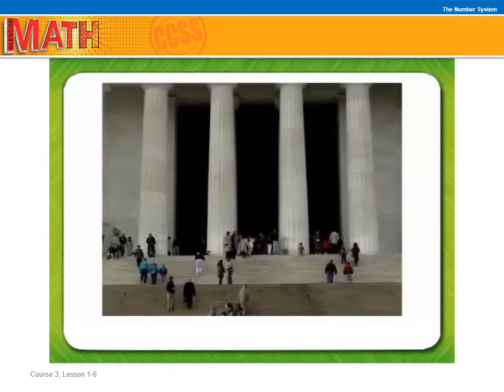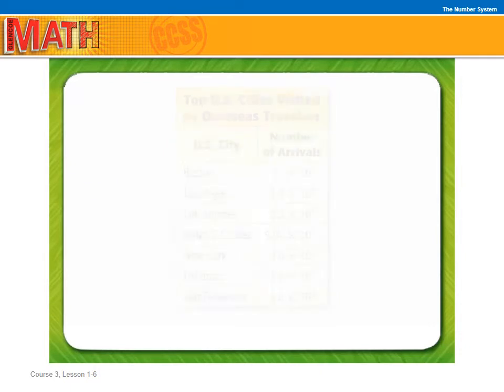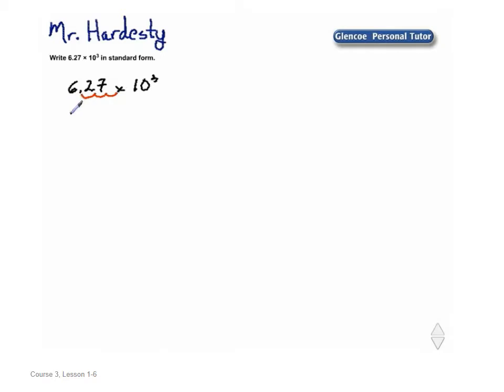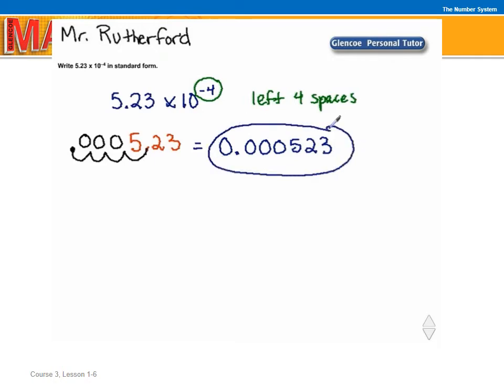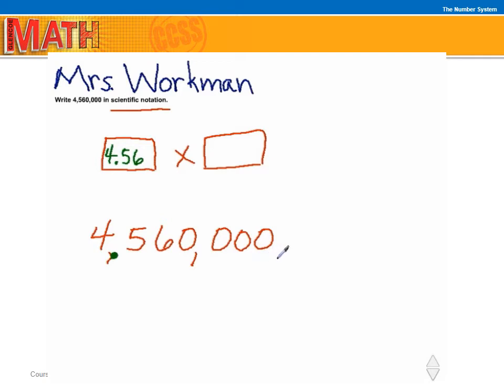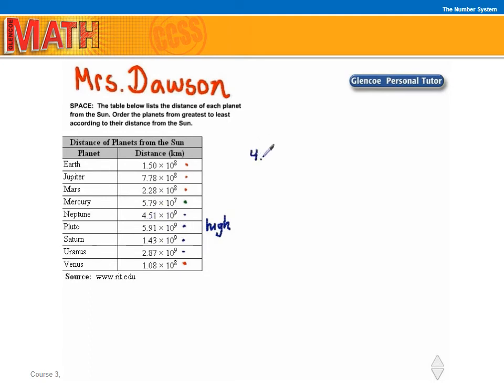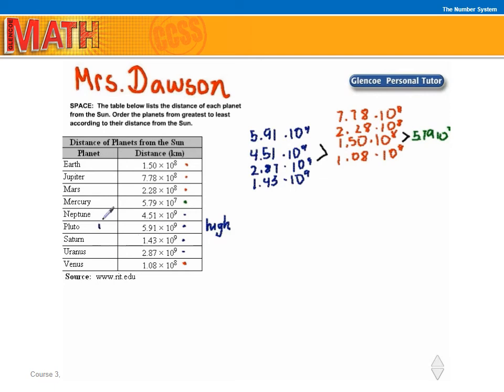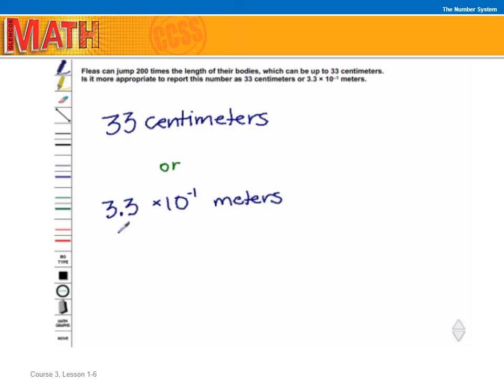1.6 Scientific Notation